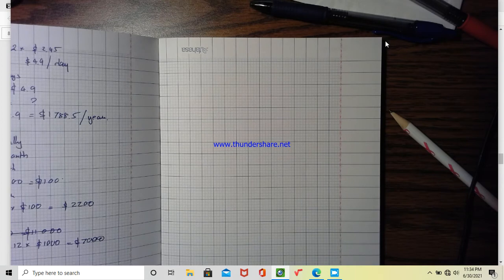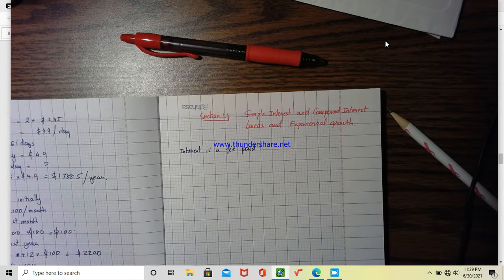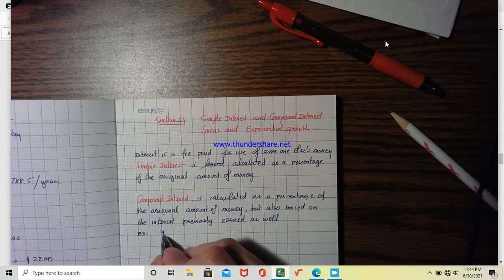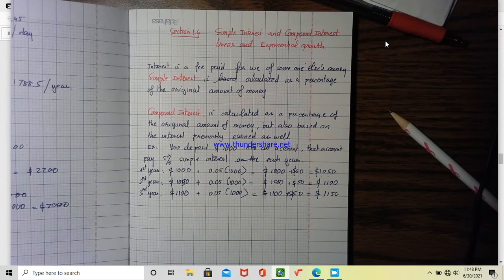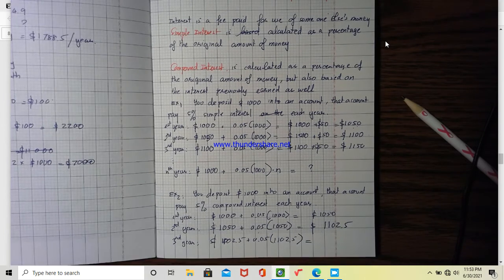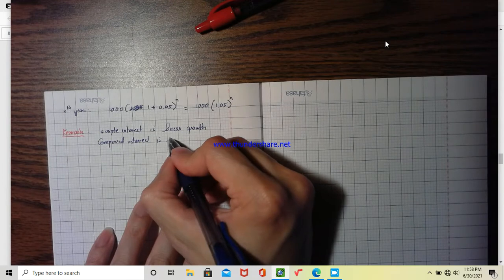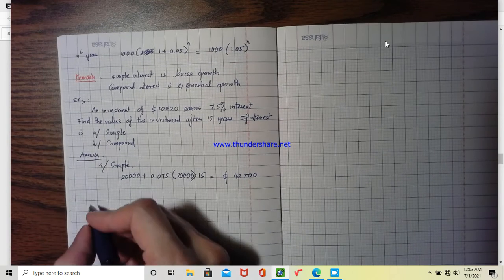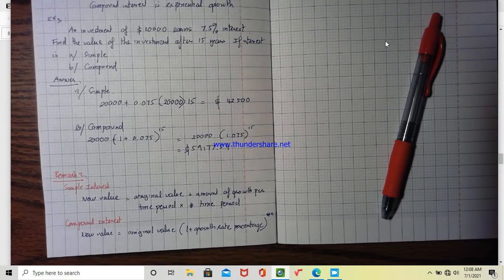PMAT1100 Section 1.4: Simple and Compound Interest- Linear and Exponential Growth